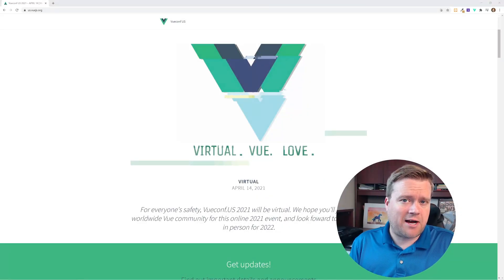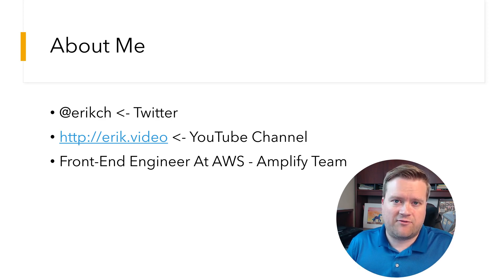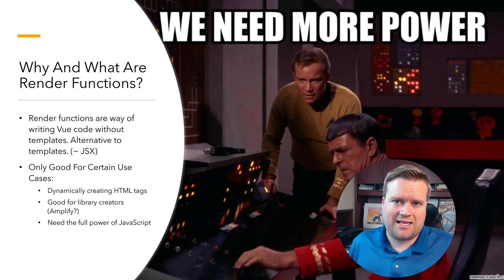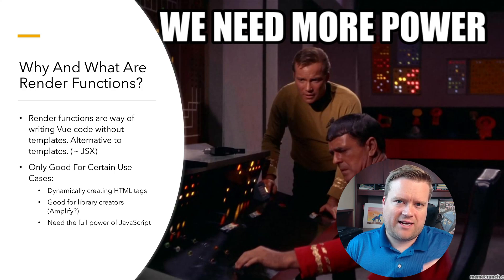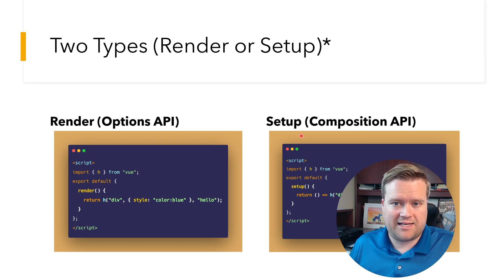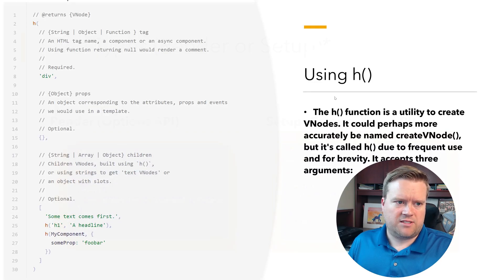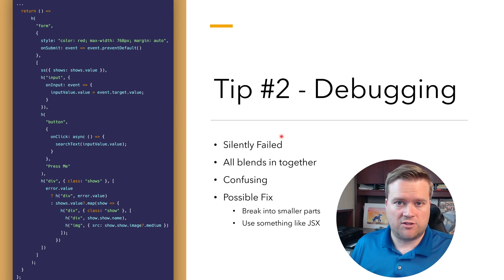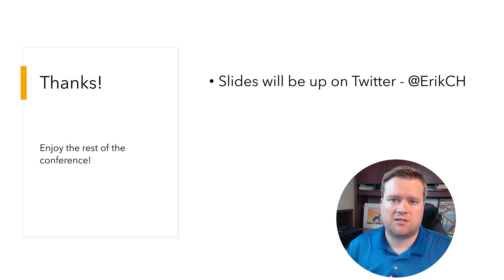Vue.js Render Functions - What Are They Good For? (VueConf 2021 Talk Recap)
VueConf 2021 just happened and in this video I discuss Vue.js 3 render functions, and how you can use them in your app. I also talk about my experience talking at my first major conference!

0:00 Introduction
0:49 Who Am I?
01:25 What Are Render Functions?
03:30 Two Types Of Render Functions
05:07 h() function
06:32 Vue Directive With Render Functions
08:27 Vue.js Slots Explained
11:14 Tip #1
12:23 Tip #2
14:54 Conclusion